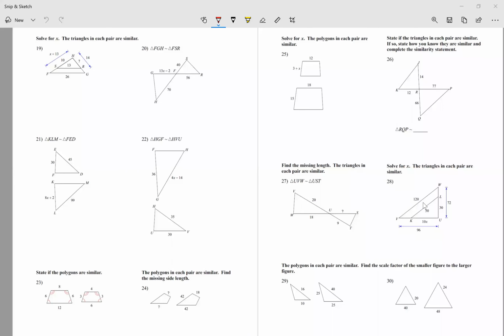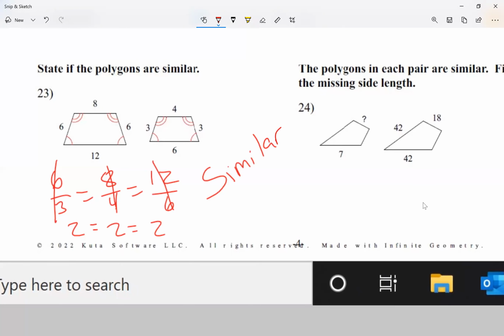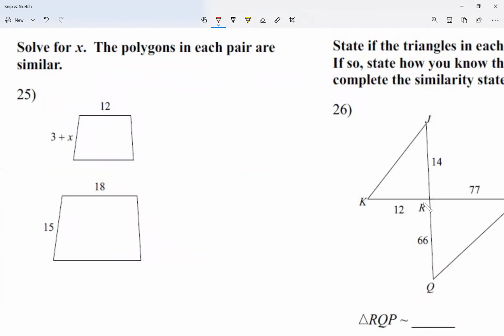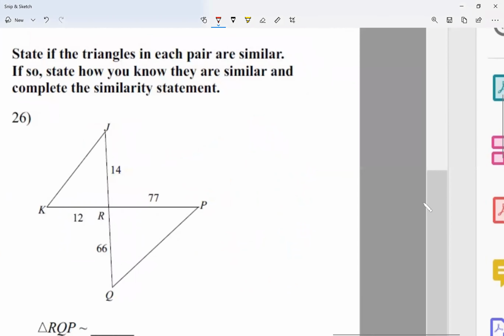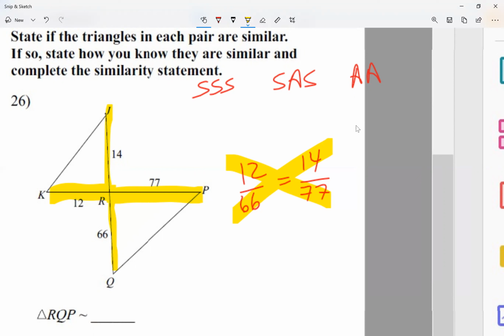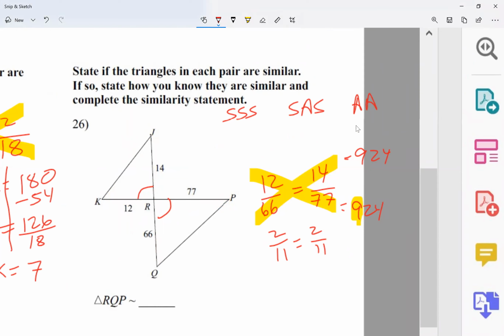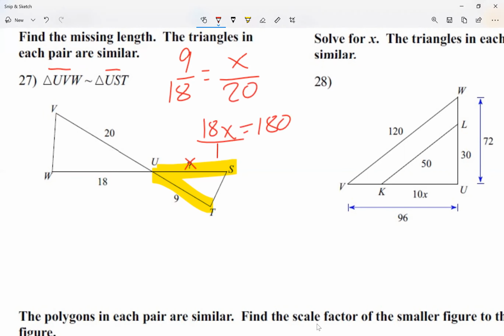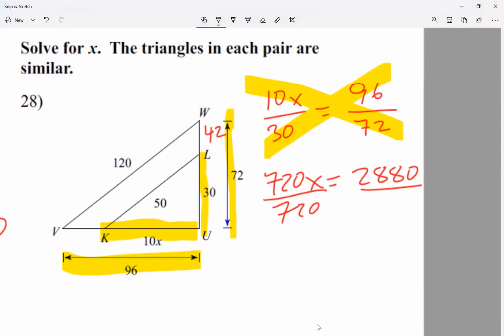Leonzo similarity review